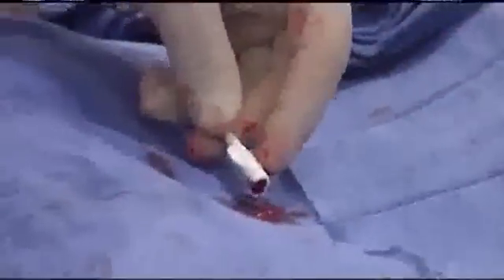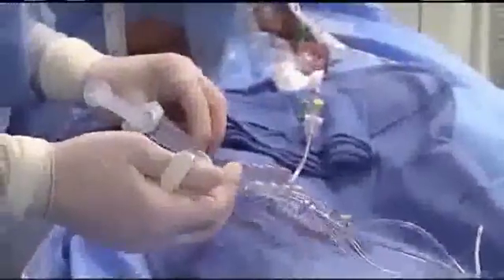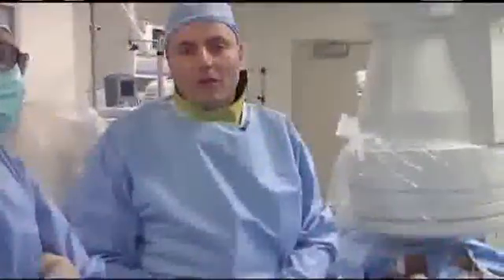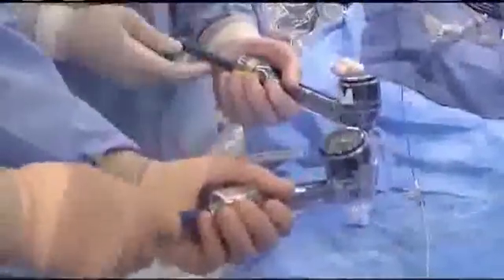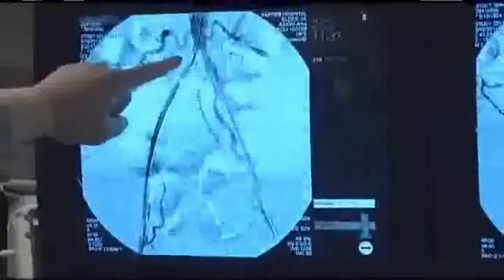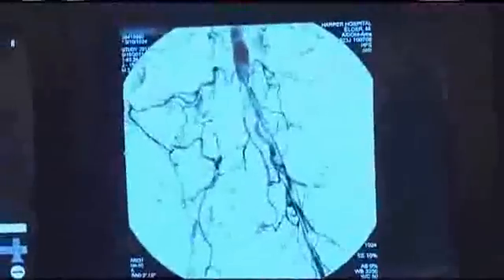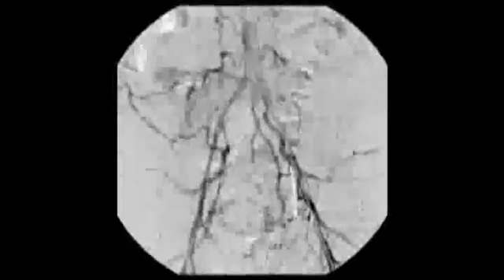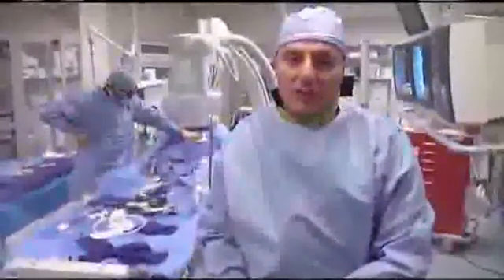Right Common Iliac CTO Endovascular Repair (Part 2)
e Heart and Vascular Institute - the advanced heart and health patient care center